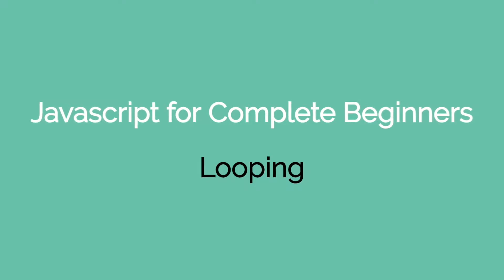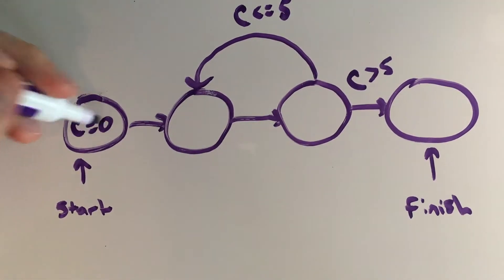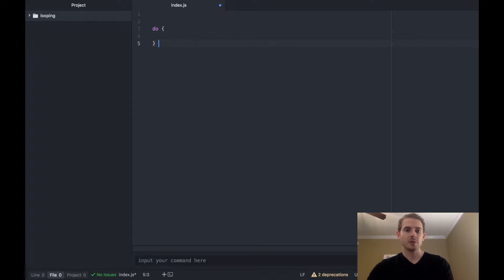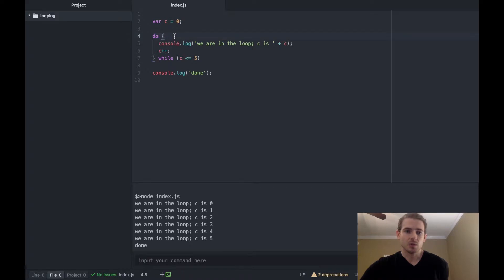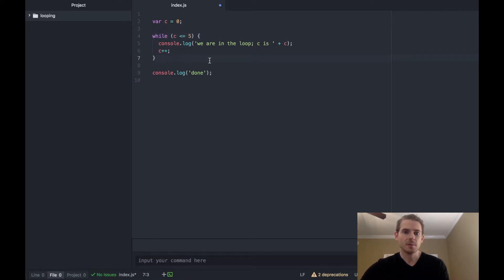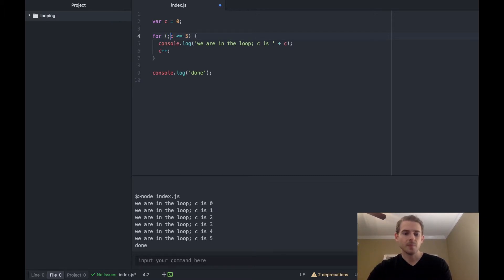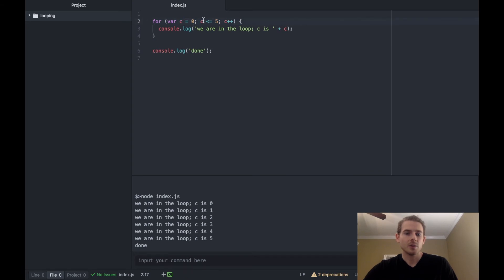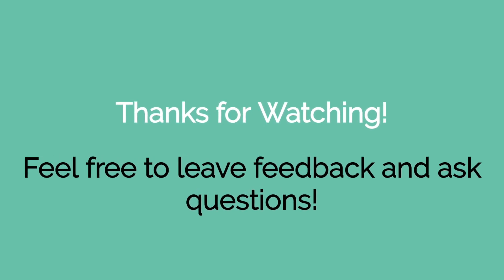Javascript for Complete Beginners: Looping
Hey coders, in this video we cover the three main ways to do looping (also known as iteration) in Javascript.  This includes covering the do-while loop, while loop, and for loop.

Each looping strategy has their own particular use cases, but in this video we will mainly cover how to write them and how they work.